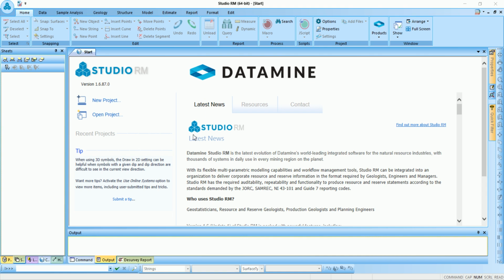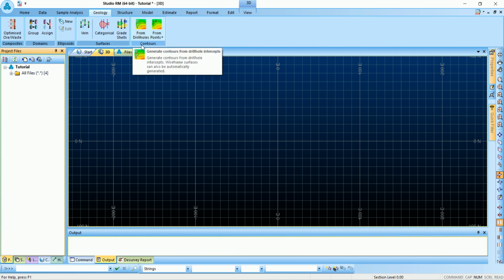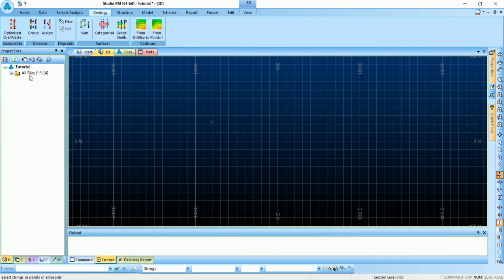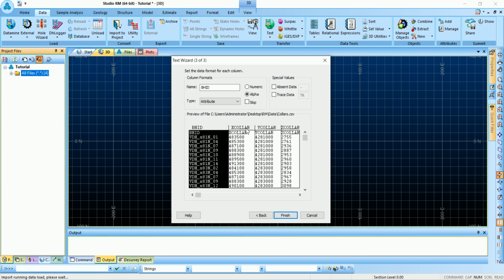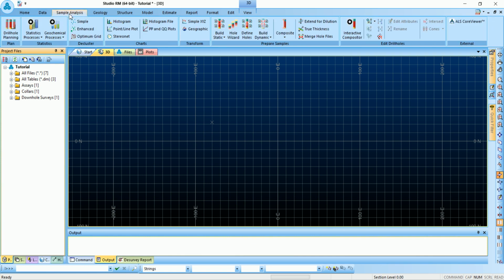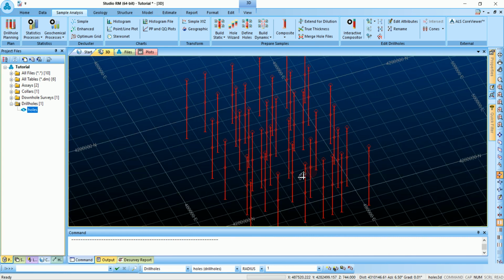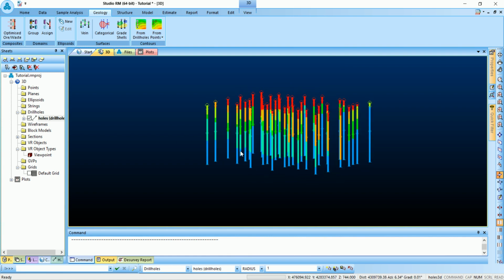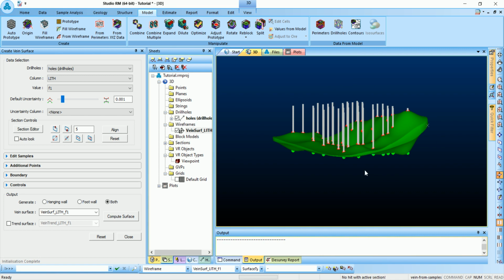Importing Drillholes in : Datamine Studio RM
In this video you will learn how to import drillholes inside Datamine Studio RM and you will see a quick overview that covers the new implicit modelling tools in the latest version of Studio RM.